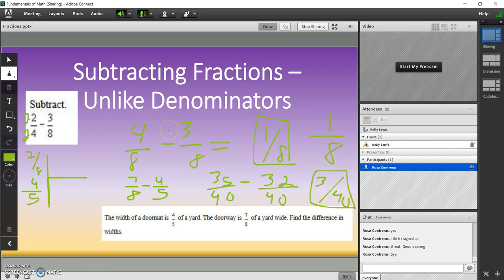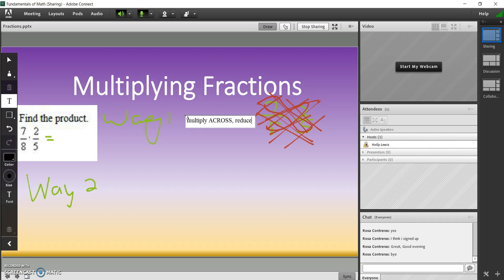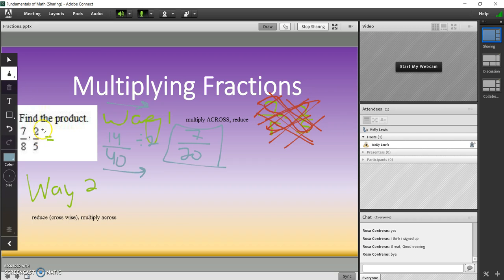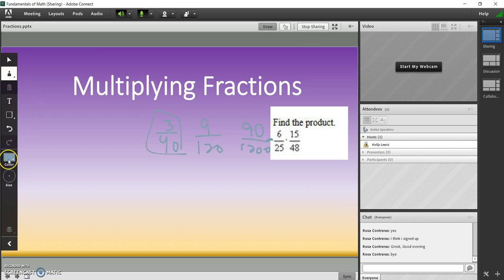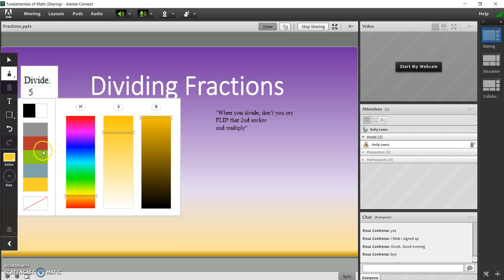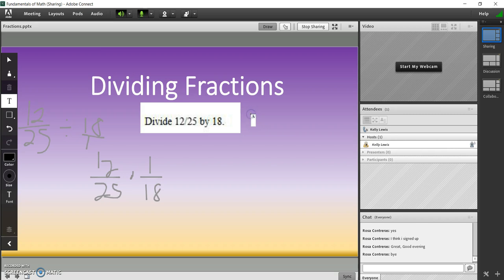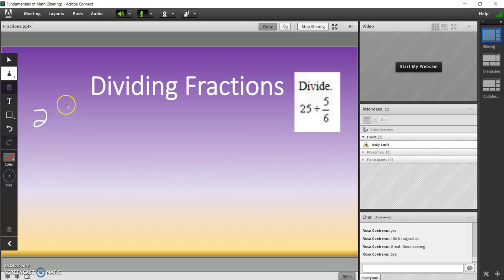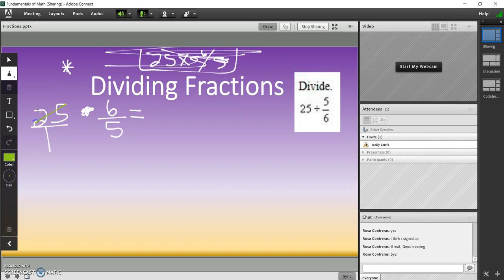Arithmetic Fractions 2